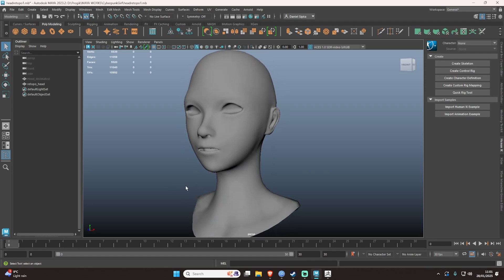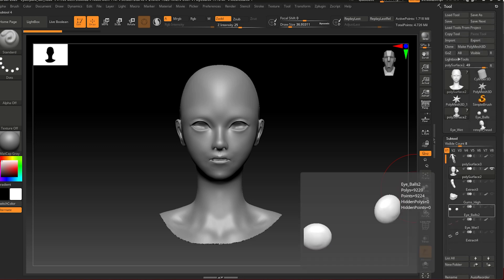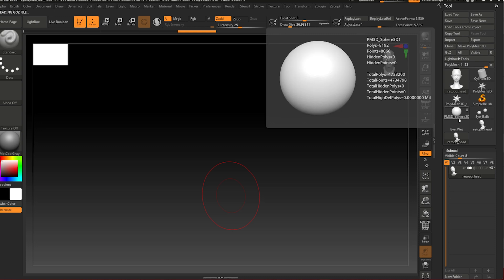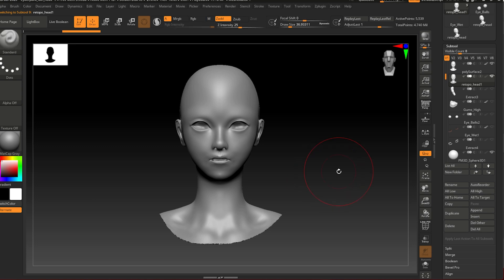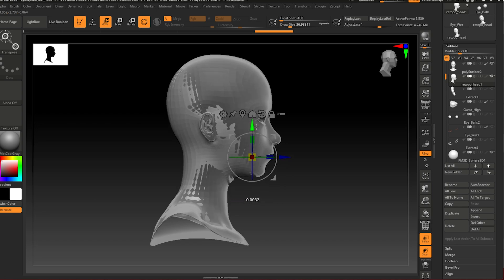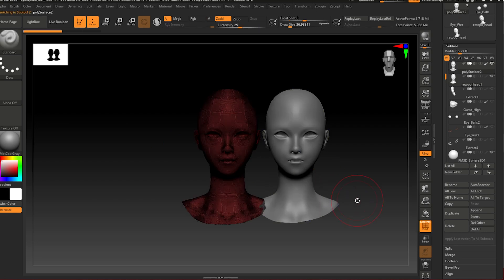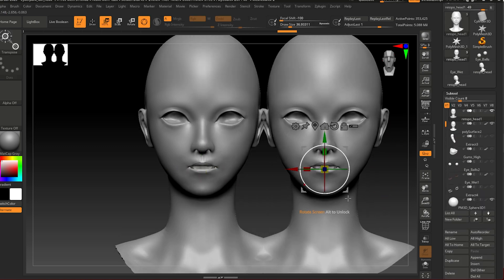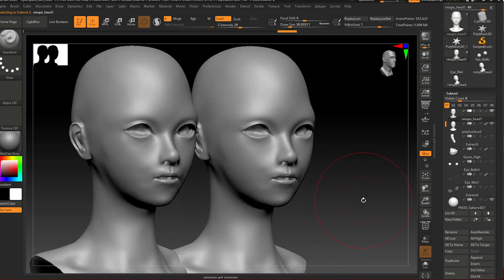How to use PROJECTion in ZBrush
ZBrush Projection: Why It’s a Game-Changer for Your Workflow 🎨

Projection in ZBrush is a must-know technique for every 3D artist. Why? It lets you transfer high-resolution details to a lighter, more optimized mesh, keeping your file size manageable while maintaining incredible detail.

In this tutorial, I’ll show you:
🔹 How projection helps you work on dense details without slowing down your workflow.
🔹 How to project details onto a clean, retopologized model for animation or texturing.
🔹 Tips to avoid projection errors like distortions or missing details.

By mastering projection, you can keep your projects efficient, organized, and ready for anything—whether it’s rendering, animation, or 3D printing.

💡 Learn the smart way to handle high-detail sculpts in ZBrush!

Here is the playlist of how I made the retopology on this mesh: